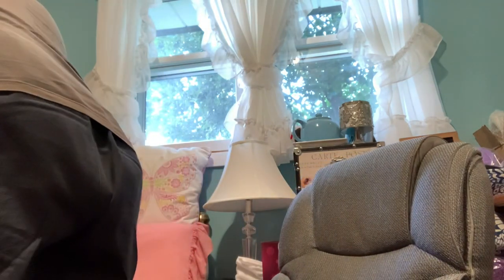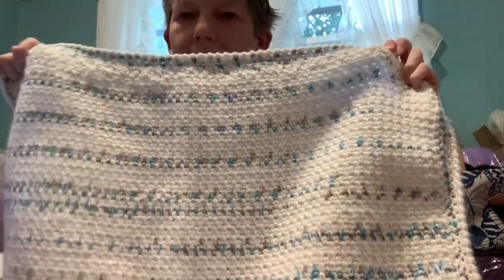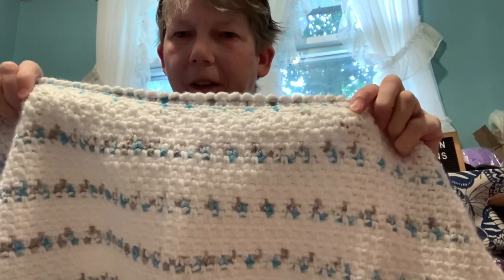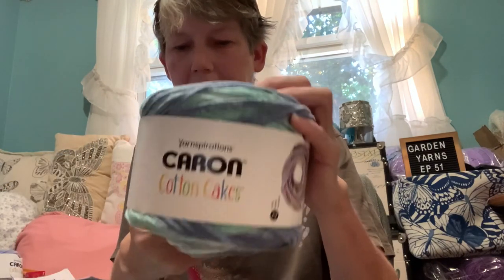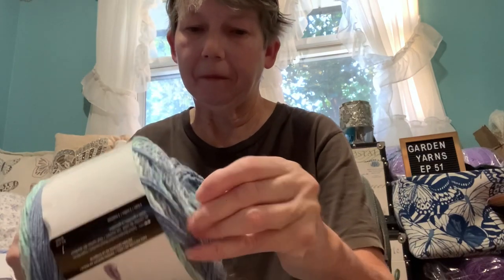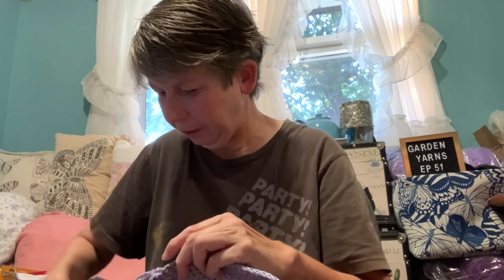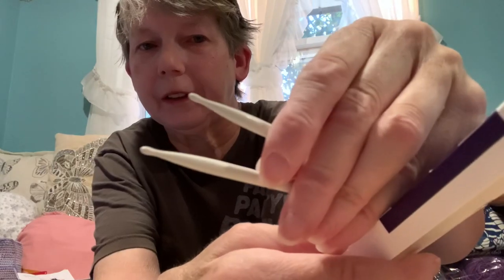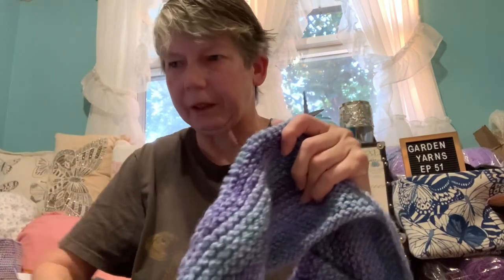WIPs, FOs and mini yarn haul and a giveaway! | Garden Yarns Episode # 51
Today is Friday July 30, 2021!

I am showing WIPs, FOs and yarny goodness from Michaels.

The drawing will take place next Friday August 6, 2021. Thank you and good luck everyone!

Current projects:

Copland knitted shawl: Expression Fibre Arts YouTube

Christine Gearing
35016 Hartzel PO
St.Catharines, ON